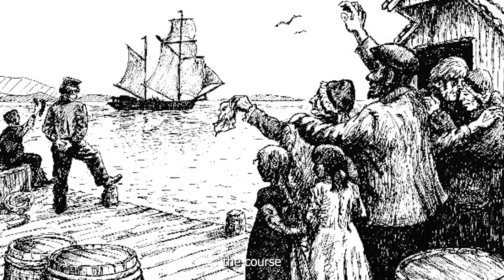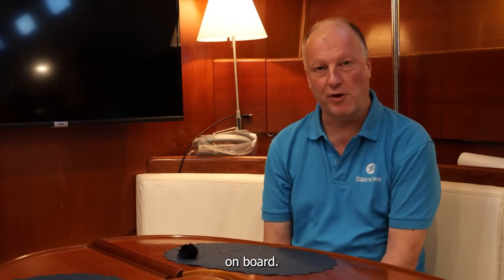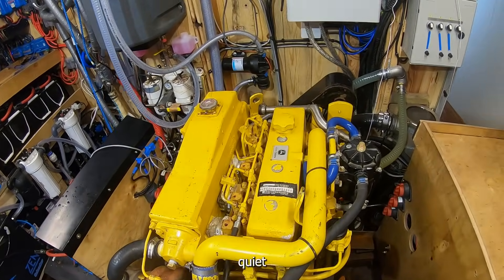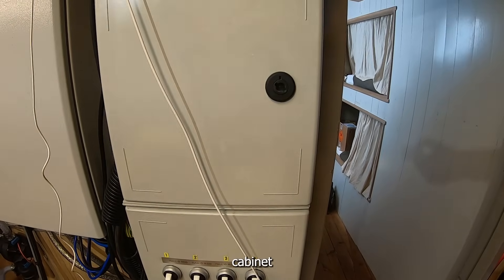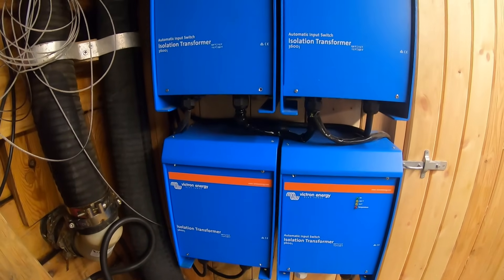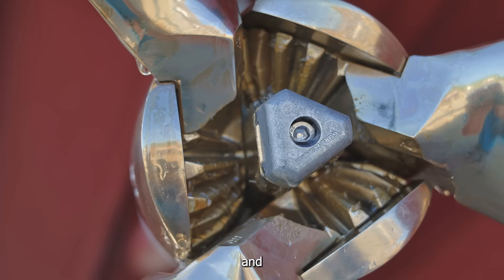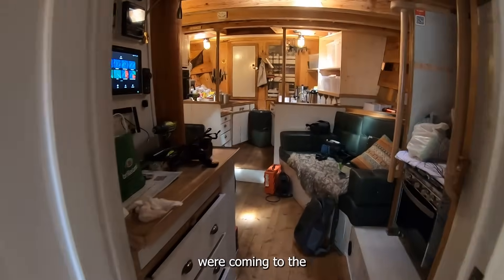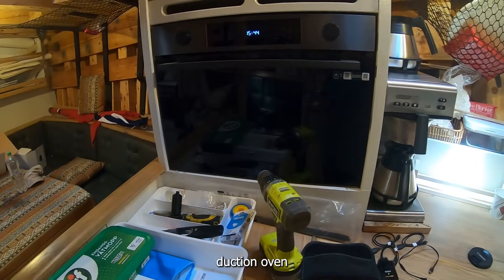Resturation - electric propulsion + sail Norway-New York-45 tonn and 54 foot started 4th July 2025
Installed electric propulsion with Oceanvolt on this replica that crossed the Atlantic originally 1825.